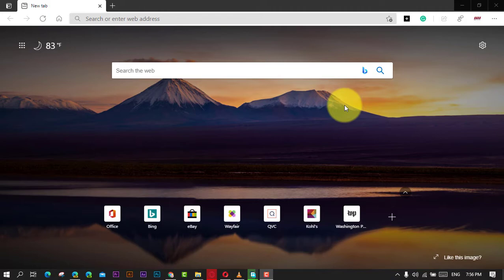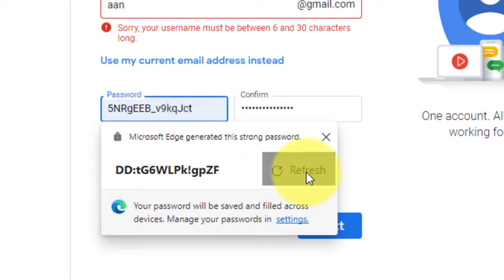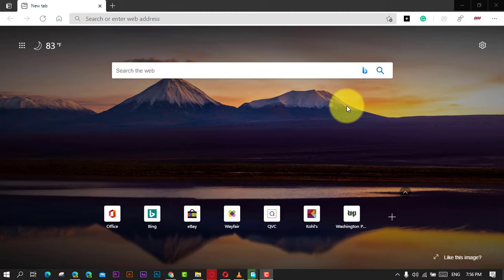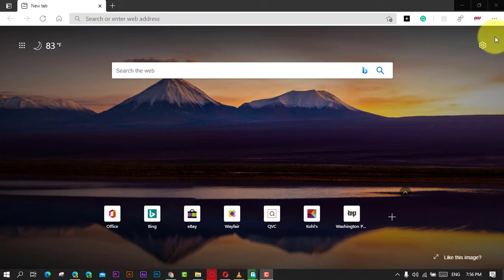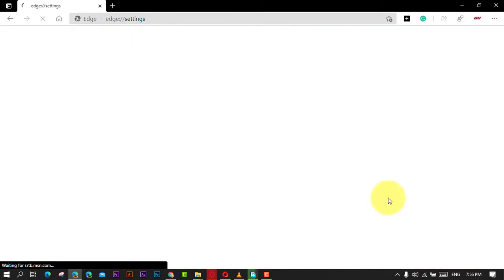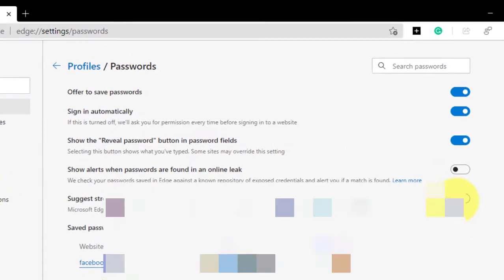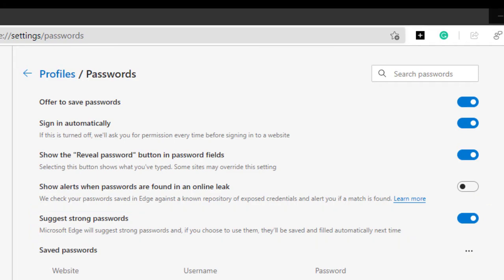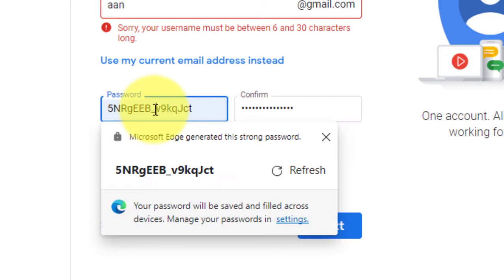How to Enable or Disable Password Generator on Microsoft Edge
Microsoft Edge includes a built-in password generator that helps create strong, unique passwords for your online accounts. This guide will show you how to enable or disable this feature to enhance your online security or customize your browser experience.

Introduction
Using a password generator can significantly improve your online security by creating complex and unique passwords for each of your accounts. Microsoft Edge's password generator is a handy tool that simplifies this process, but you might want to disable it if you prefer managing passwords manually or using a different password manager.

Steps to Enable or Disable Password Generator on Microsoft Edge
Step 01: Open Microsoft Edge and Access Settings

Launch Microsoft Edge and click on the three horizontal dots (menu icon) in the top-right corner of the browser window. Select "Settings" from the dropdown menu.

Step 02: Navigate to Passwords Settings

In the Settings menu, click on "Profiles" in the left sidebar. Then, select "Passwords" from the list of options.

Step 03: Enable or Disable Password Generator

In the Passwords settings, look for the option labeled "Suggest strong passwords." Toggle this option to the "On" position to enable the password generator or to the "Off" position to disable it.

Additional Information
Managing Saved Passwords: In the same Passwords settings menu, you can view and manage your saved passwords. This allows you to edit or delete passwords as needed.

Using Suggested Passwords: When the password generator is enabled, Microsoft Edge will automatically suggest strong passwords when you create a new account or change an existing password on supported websites.

Security Benefits: Enabling the password generator can significantly enhance your security by ensuring that each password is strong and unique, reducing the risk of password-related breaches.

Integration with Microsoft Account: If you're signed into Microsoft Edge with your Microsoft account, your saved passwords can be synchronized across your devices, making it easier to manage your credentials.

By following these steps, you can easily enable or disable the password generator on Microsoft Edge, customizing the browser's functionality to better suit your security needs and personal preferences.